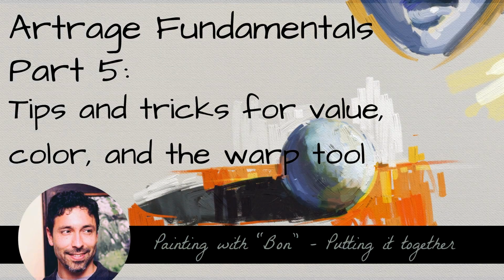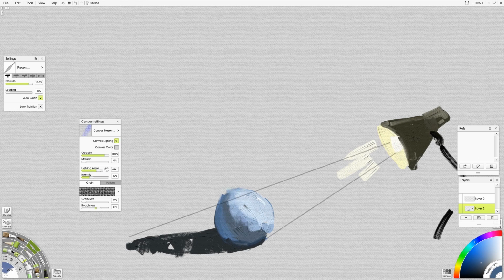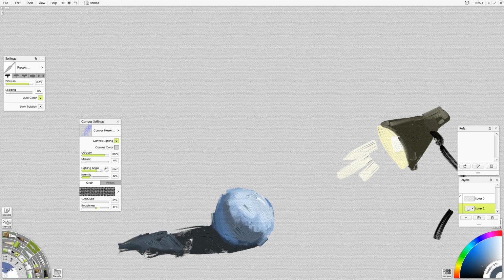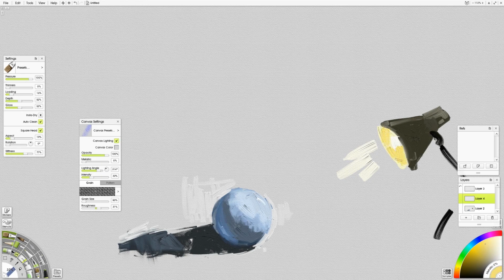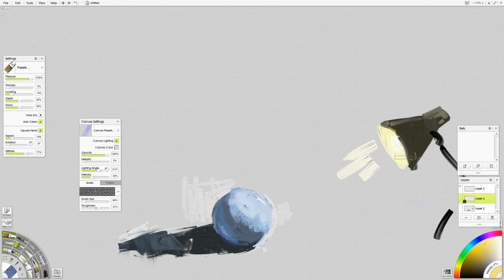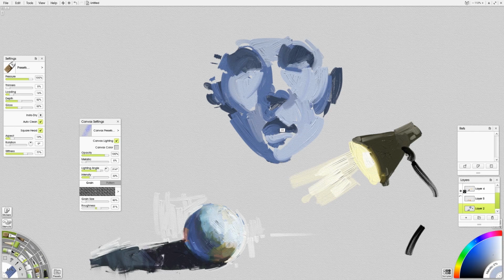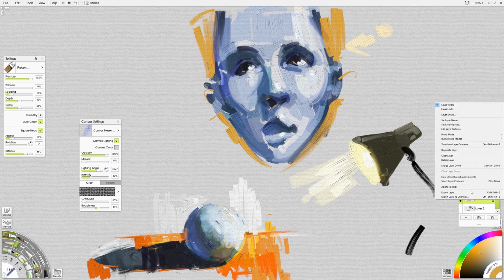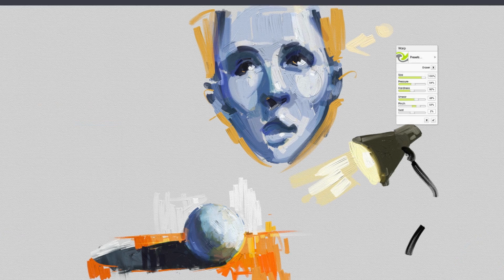Artrage Fundamentals Part 5: Tips and tricks for painting light and color / preview of the warp tool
Hello everyone! This Artrage Fundamentals video series is for the new/intermediate Artrage digital artist. This video will cover some of the basics of painting light and some tips and tricks for doing that in digital art. (Items covered: blend modes, layers, paint handling, angular brushwork, light and color, the warp tool, color correction). This video starts to put together some of the skills from previous videos and gives you a way to experiment and think through the concepts covered. At the end of the video I also quickly demo how to use the warp tool for fixing any drawing problems that found their way into the painting. Thank you so much for following this channel and this series. Best wishes to you all!

My Tablet (xp pen deco v2):

This is is the third step a very easy to understand series- aimed at the new-ish digital artist. (It could be fun for more intermediate artist as well.) Thank you so much for checking out this video. I will also be posting videos for my more advanced yours as well. From all of us who already enjoyed digital painting, we welcome you beginners with open arms! if you have any questions, please leave them in the comments below. I will definitely get back to you!